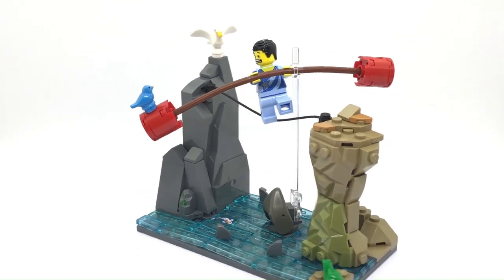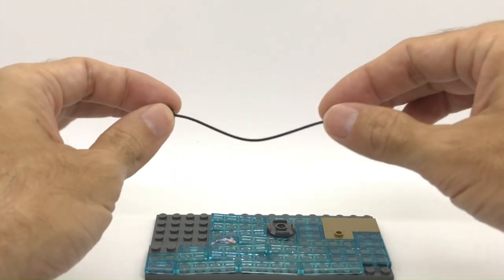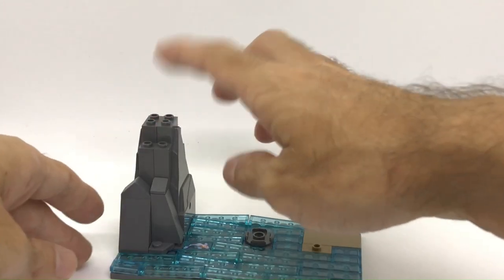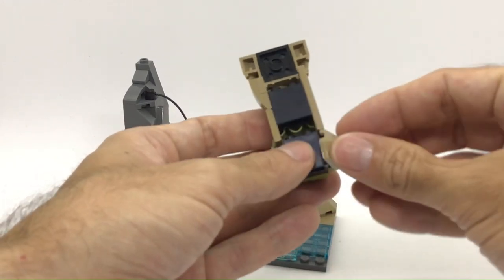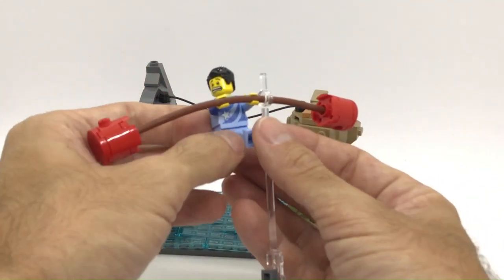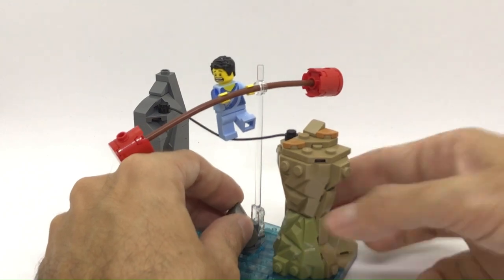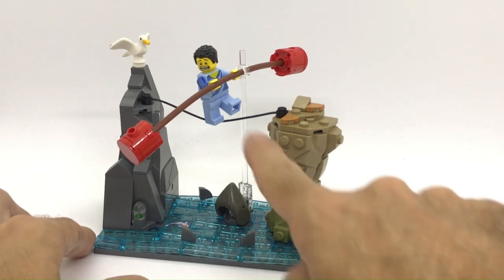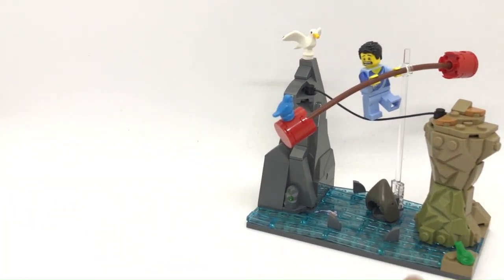LEGO Tightrope Walker TUTORIAL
Today it's time for a little bit of LEGO humor, I'm gonna show you how to build a funny scene with LEGO.
I'm participating to a LEGO contest called Rogue Olympics, every week we need make a new LEGO MOC with 101 parts or less. The prompt for this week was Risk.
So what's more risky than walking on a tightrope between two cliff over a sea full of sharks! But something unexpected happened..
I hope you will like it this LEGO tutorial!

NEW EXCITING LEGO MOCS ARE COMING EVERY MONDAY AND THURSDAY!